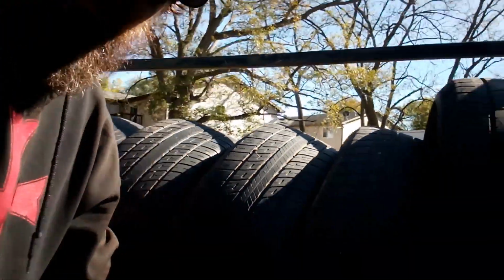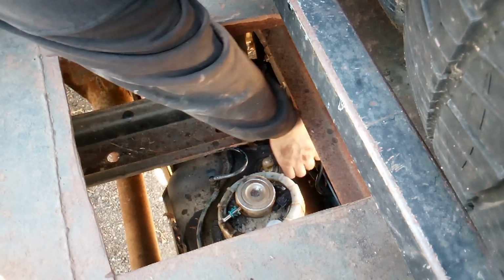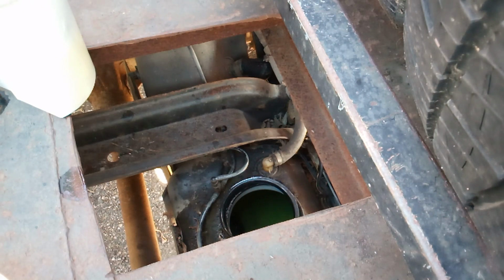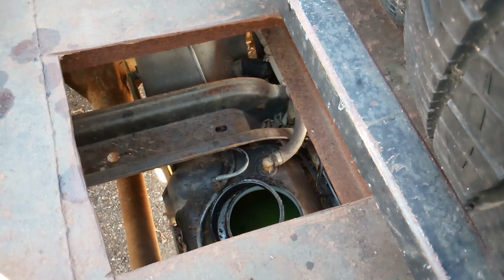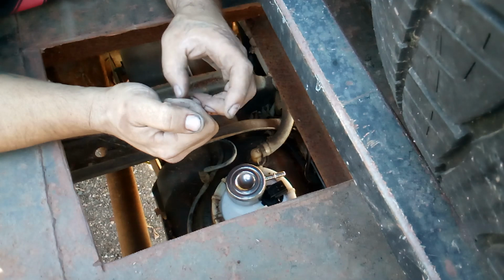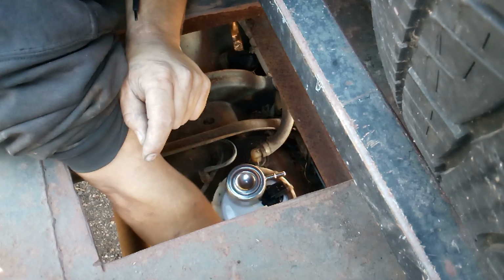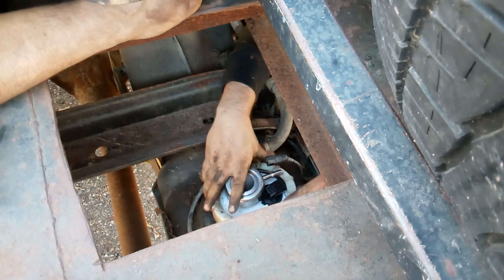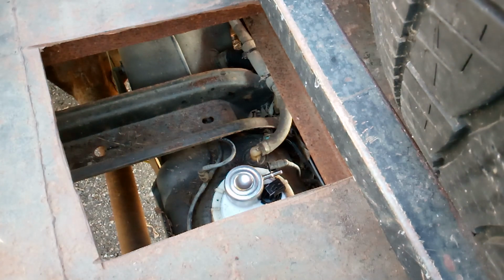Fuel Pump Replacement: 2001 Dodge Ram Work Truck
Well Justin is pretty busy today. I'm going to try to go ahead and remove the old fuel pump and put in the new one.